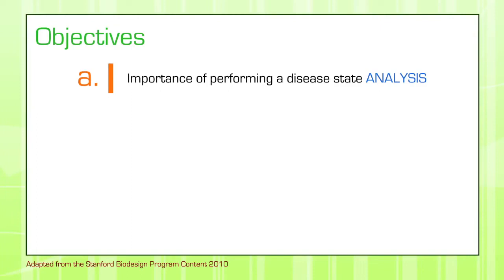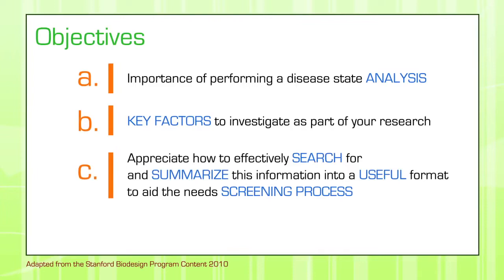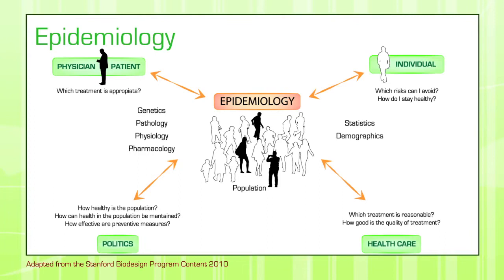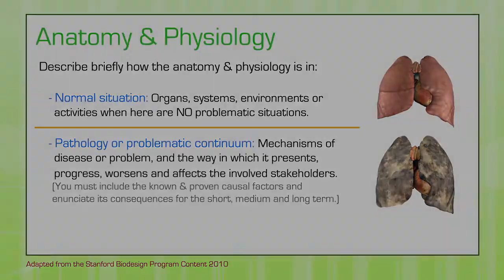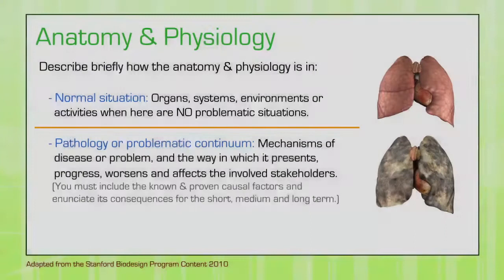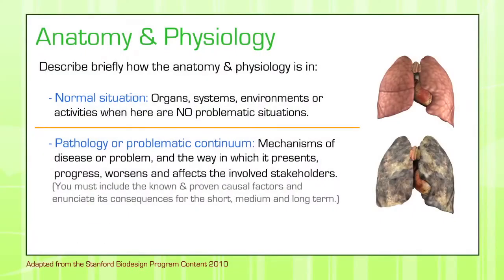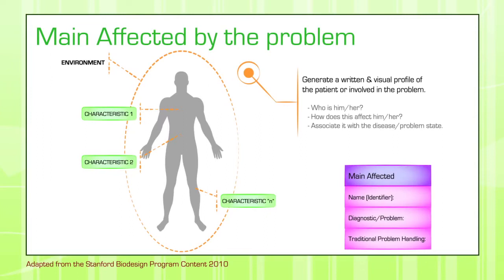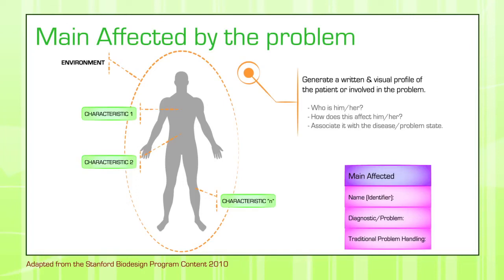2.1 Disease State Fundamentals for Medical Devices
OBJECTIVES
• Understand the importance of disease state analysis.
• Know what factors to investigate as part of this research.
• Appreciate how to effectively search for and summarize this information into a useful format to aid the needs screening process.